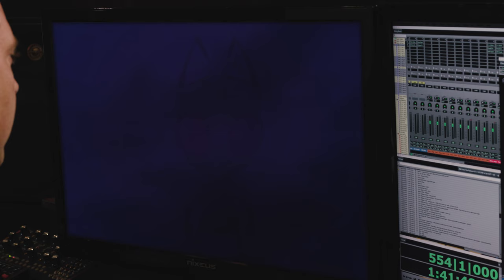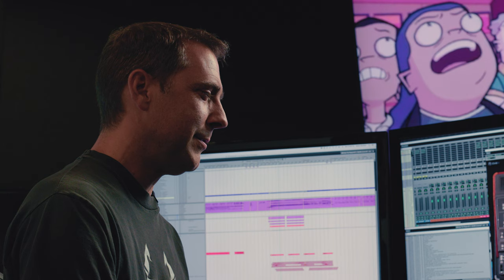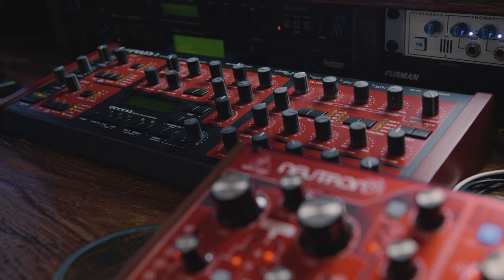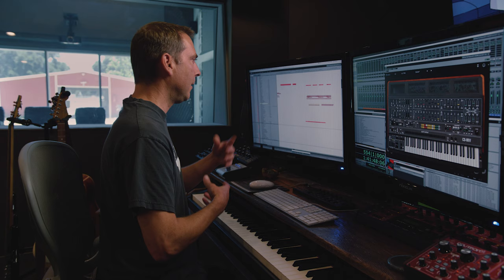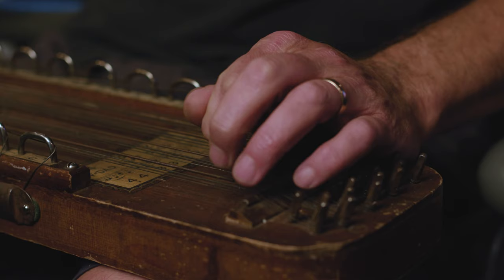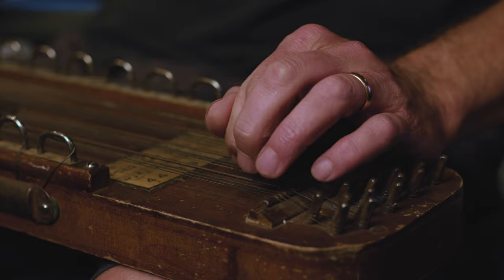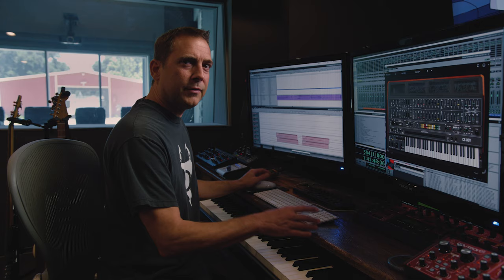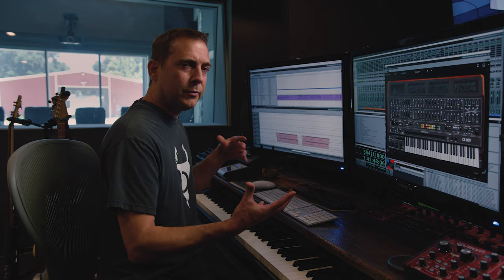Invader Zim Enter the Florpus | Creating the Florpus Theme with Composer Kevin Manthei | 2019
A behind the scenes look at the music of Invader Zim: Enter the Florpus. Kevin Manthei explains how he created the music for Invader Zim: Enter the Florpus.  Take a quick but deep dive into the elements that make up the Florpus theme.

Listen to the music from Invader Zim: Enter the Florpus on Kevin Manthei's soundcloud!